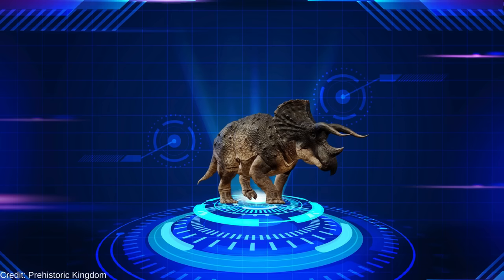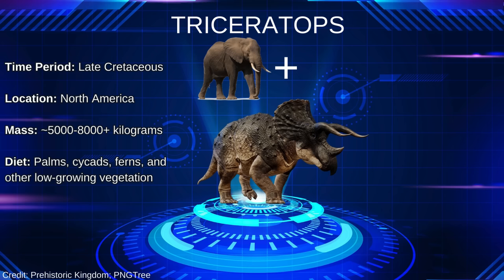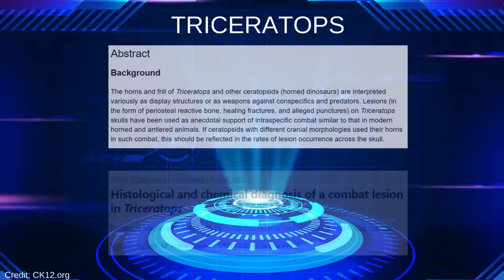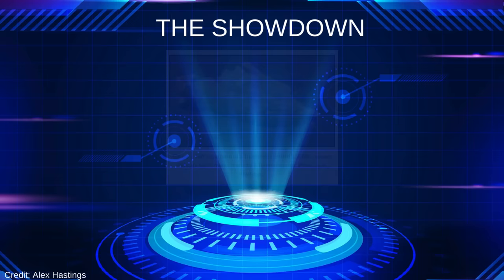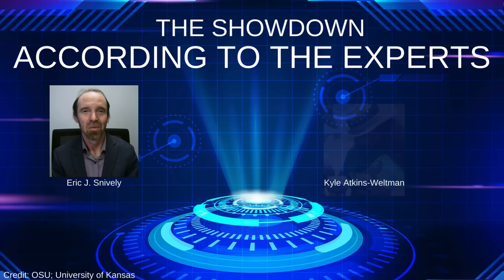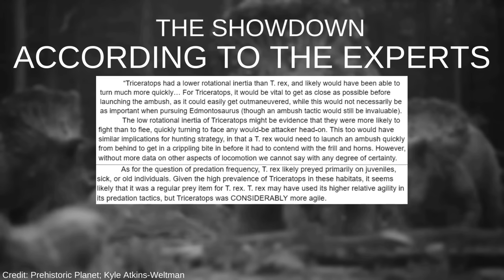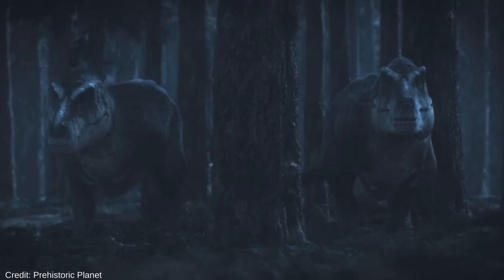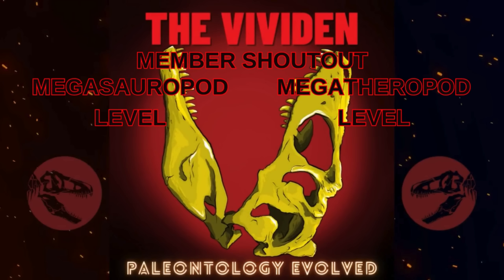How Triceratops VS Tyrannosaurus Actually Happened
Triceratops was a gigantic chasmosaurine, a group of ceratopsians with long frills and brow horns. It lived in Late Cretaceous North America and was one of the most formidable herbivores in its ecosystem at 5 to 8 tonnes as an adult. It lived alongside Tyrannosaurus rex, the most powerful theropod known to science. Media often portrays the battle between Triceratops and Tyrannosaurus as very one-sided, whether that be Triceratops easily repulsing the predator or Tyrannosaurus casually taking down the tank of an herbivore. What does the fossil record indicate about the combat that happened between Triceratops and Tyrannosaurus, and what do paleontologists have to say about it? This video includes a sneak peek at groundbreaking research on ceratopsian agility being done by graduate student Kyle Atkins-Weltman, along with input from theropod biomechanics expert Eric J. Snively.

Background Image from Vecteezy. Thumbnail art by Herschel Hoffmeyer/Arturo Garcia.

SOURCES

Horner et al. 2011 found that Triceratops made up 40% of the dinosaur fauna in Hell Creek.

Trikes likely used horns for intraspecific combat (Farke et al. 2009; D’Anastasio 2022)

Adapted for hearing low frequencies; not adapted for rapid posture stabilization or side-to-side head movement (Sakagami and Kawabe 2020)

Likely a solitary animal with very rare group formations. Not known from bone beds like other ceratopsians

Triceratops survived getting bitten on the horns by a T.rex